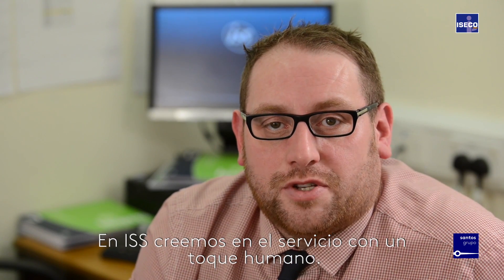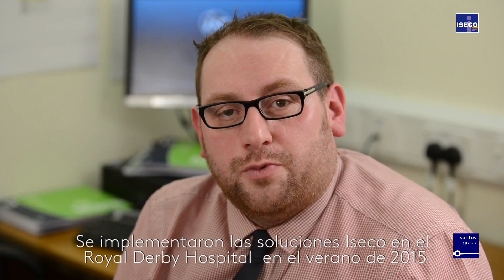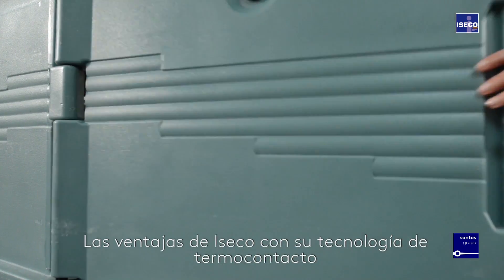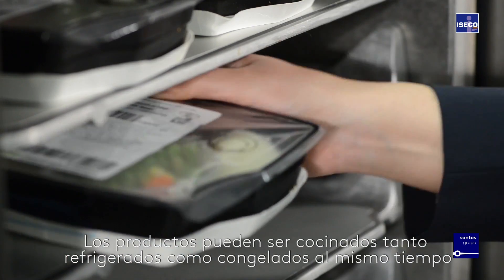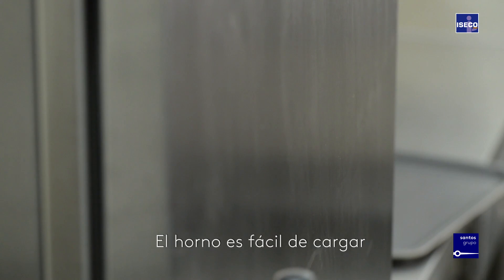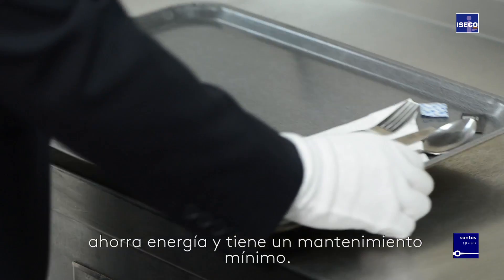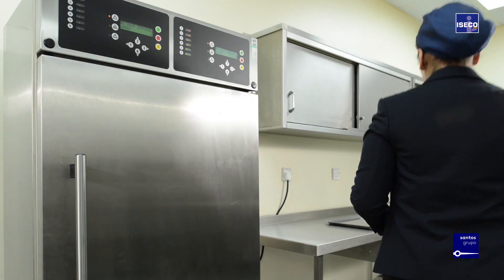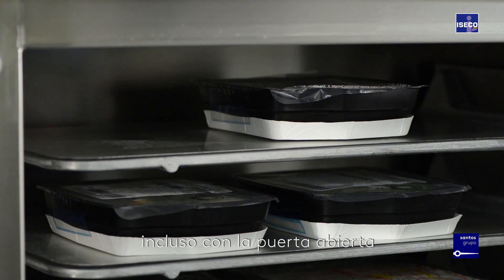Horno de regeneración ENERGIS ISECO, Royal Derby Hospital ISS & Torus Pak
El Horno  regeneración por termocontacto inteligente ENERGIS ISECO permite la retermalización de platos en línea fría, refrigerados y congelados, ya que dispone de regulación de temperatura diferenciado por cada nivel. El video permite visualizar la calidad de la regeneración utilizando el revolucionario sistema de envases Torus Pak en un hospital de 900 camas en Derby, Inglaterra.